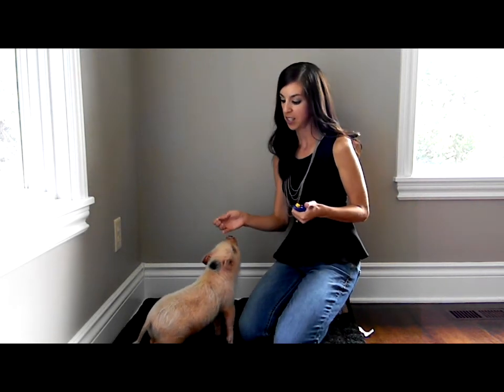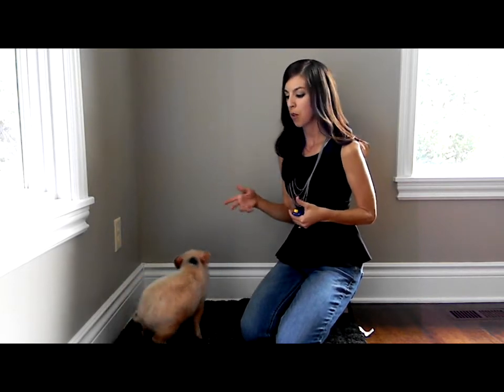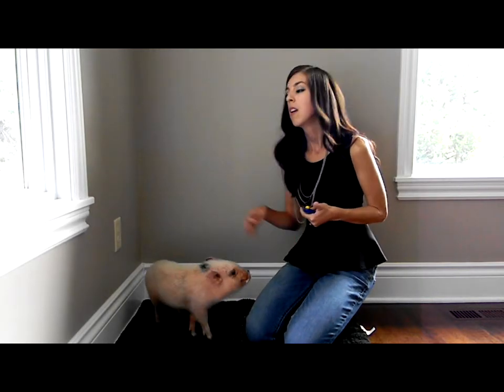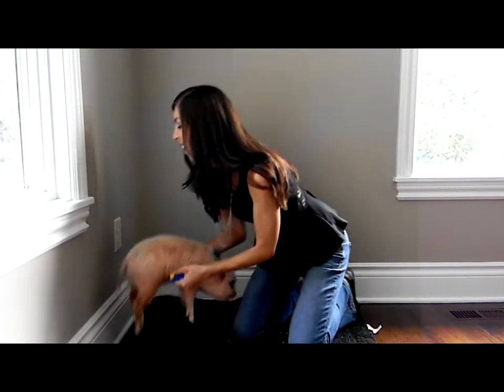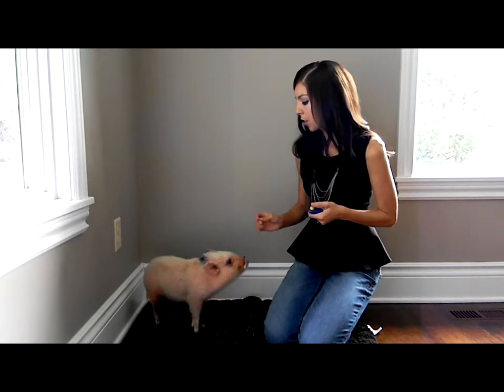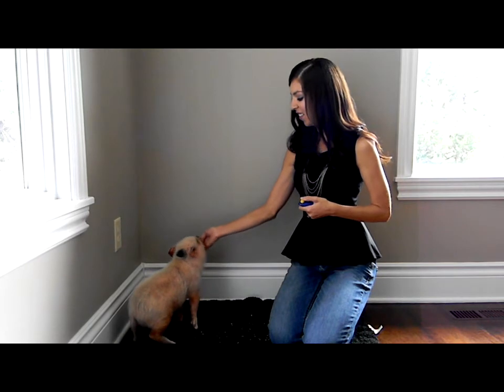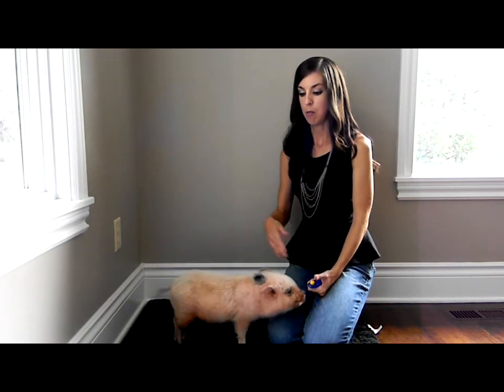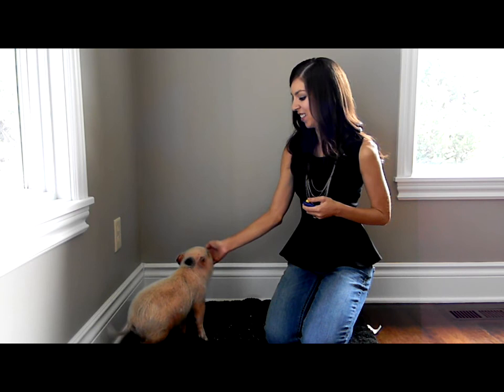How to Train a Mini Pig to Sit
Mini pig Oscar learned to sit! It took a few weeks of consistent training and patience, but he can finally sit.